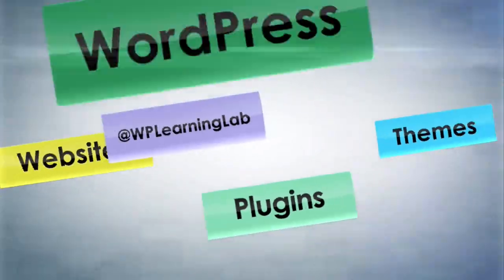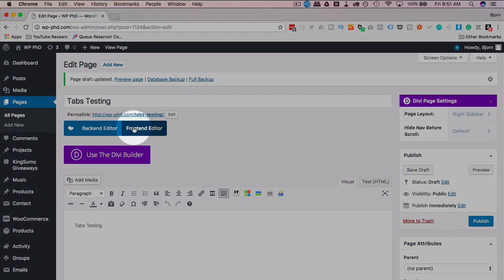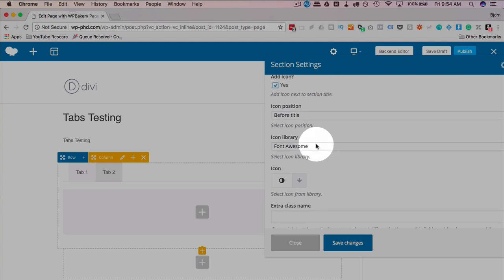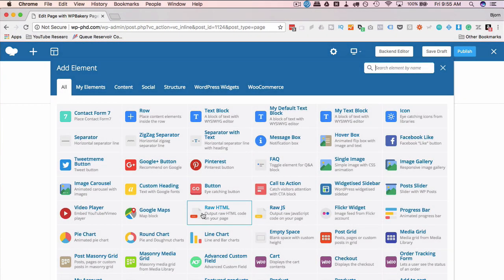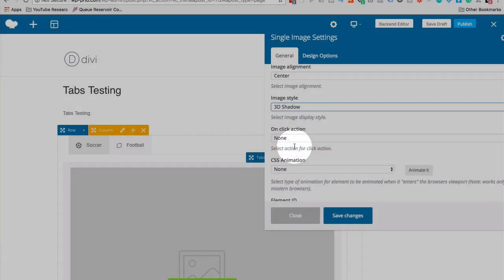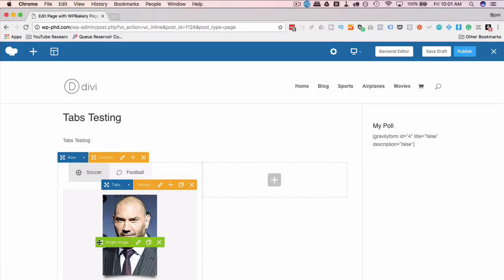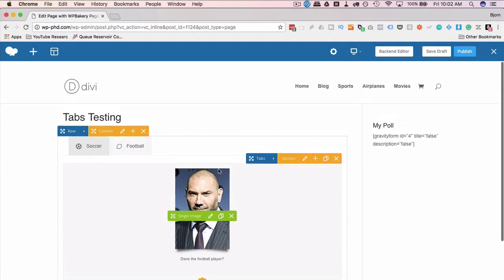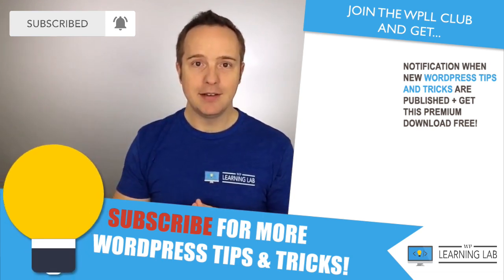WPBakery Page Builder Tabs - WPBakery Tutorials Part 5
WPBakery Page Builder Tabs are a great way to organize your content without taking up too much space on the page. The WPBakery Page Builder Accordian works in a similar way, but is not part of this tutorial.